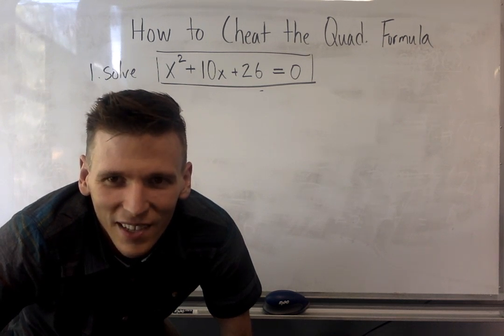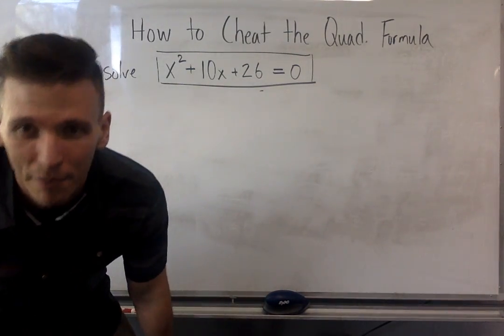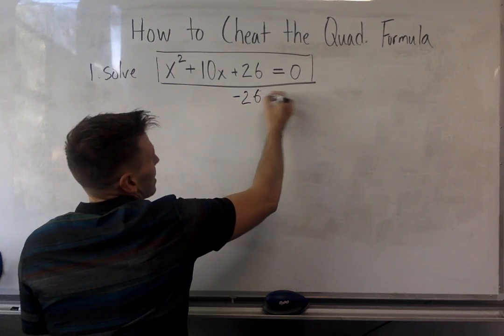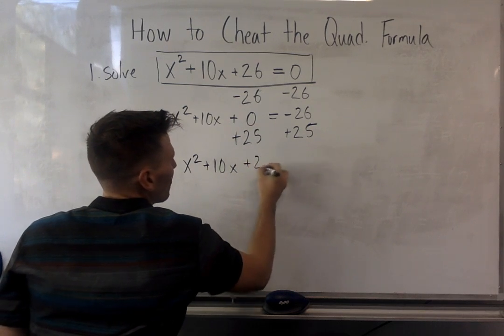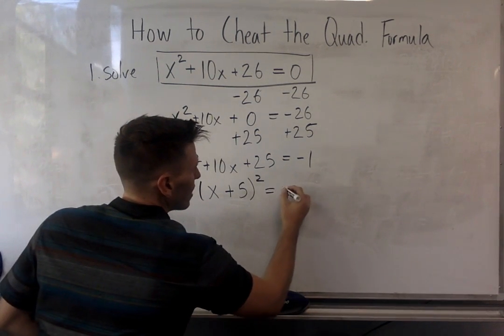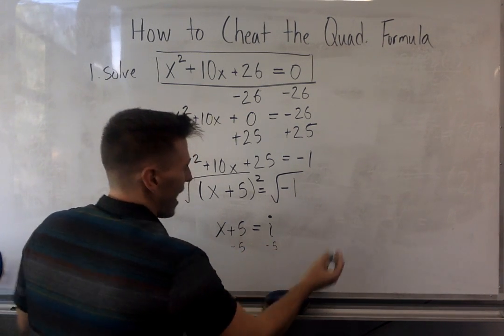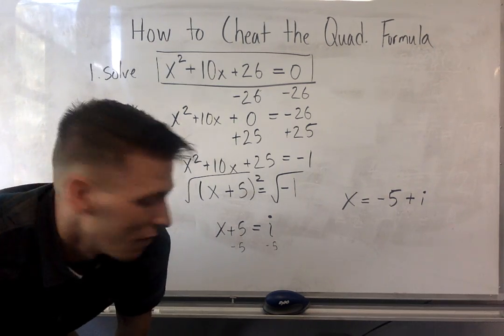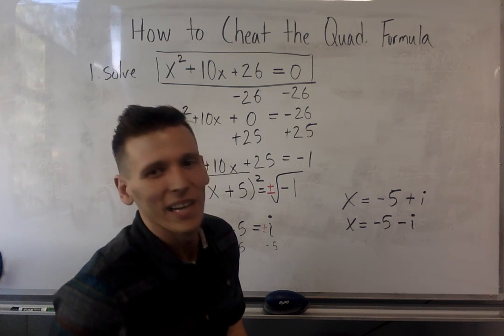Completing the Square, Level 1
This video will not make sense unless you've done the Do Now. So. Do that.